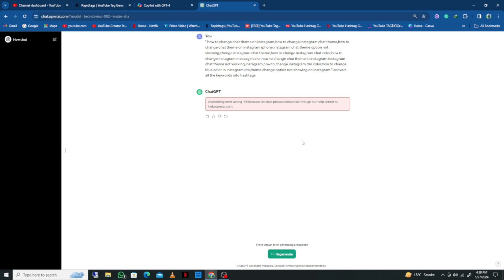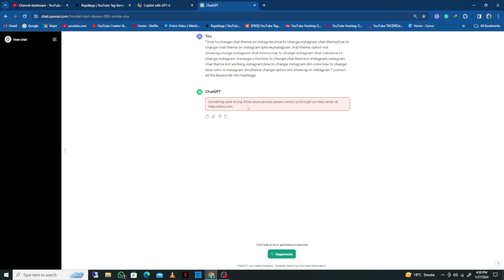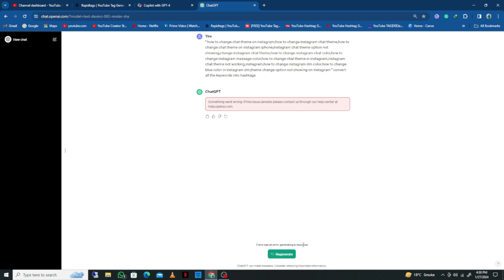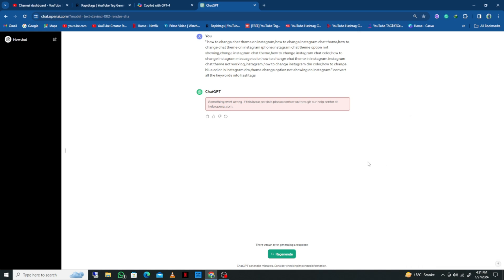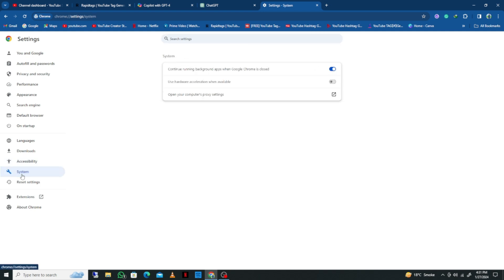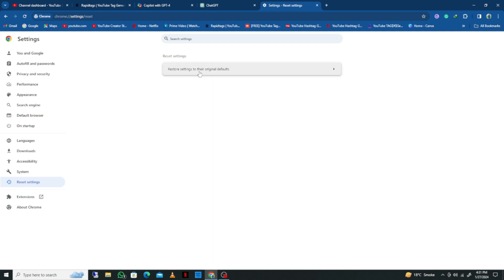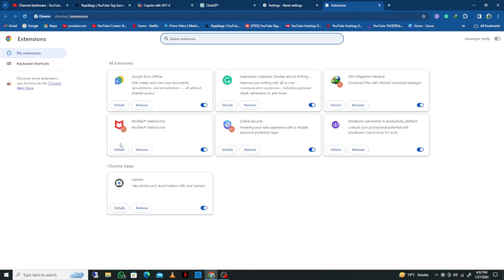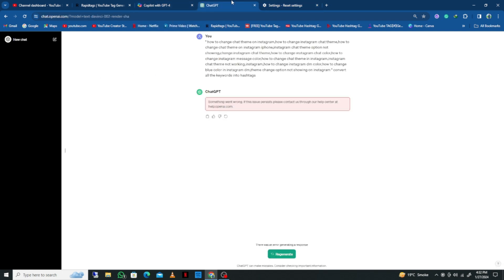How to Fix ChatGPT Error Something Went Wrong | There Was an Error Generating a Response ChatGPT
In this video, I will help you to fix the ChatGPT Error Something Went Wrong. Please watch till the end.

How to Fix ChatGPT Error Something Went Wrong | There Was an Error Generating a Response ChatGPT 2024